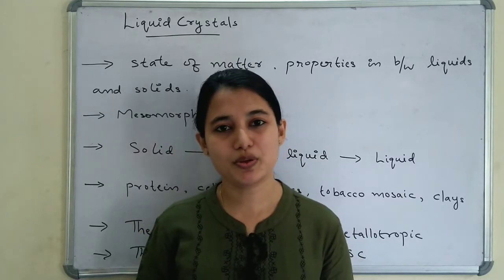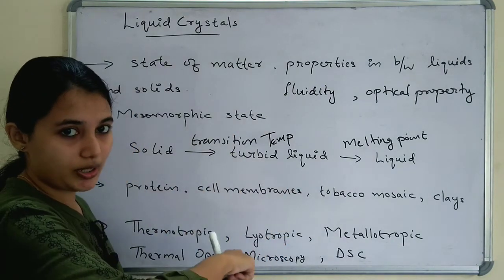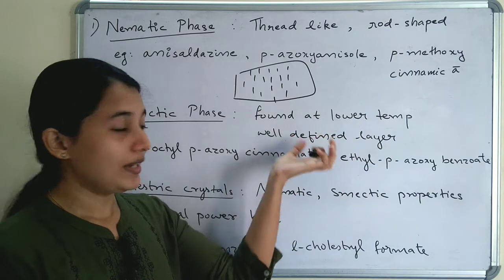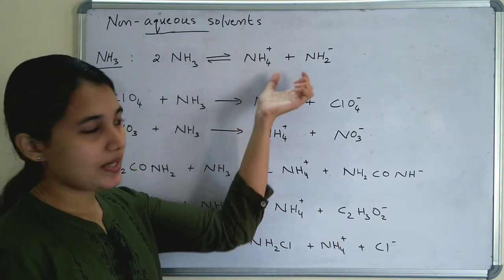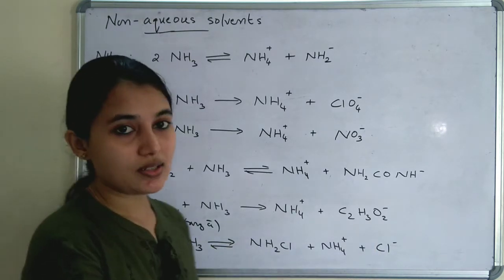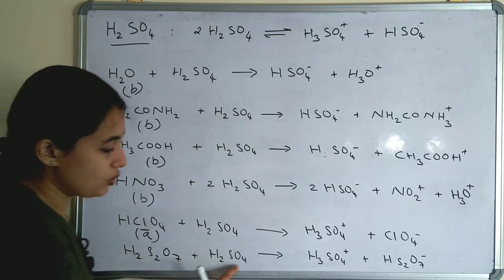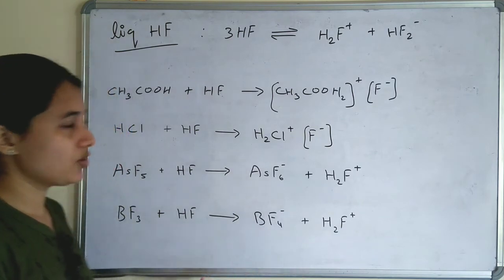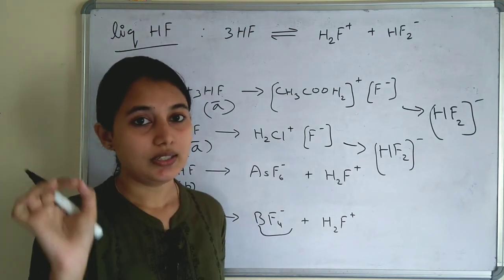Liquid crystals and its types| non aqueous solvents | scientificofficer important topics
Second video of frequently asked important topics series scientific officer. This video gives explanation on types of liquid crystal and properties. Non aqueous solvents in inorganic chemistry. Liquid HF, NH3 , H2SO4, BrF3 are discussed.